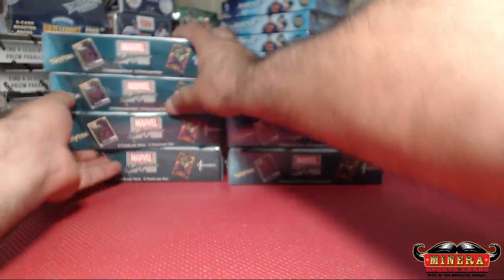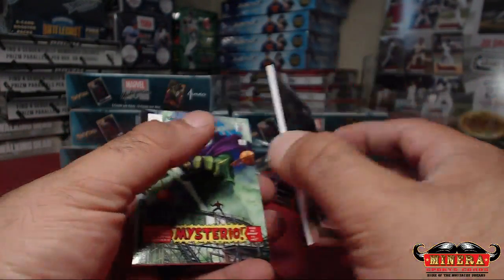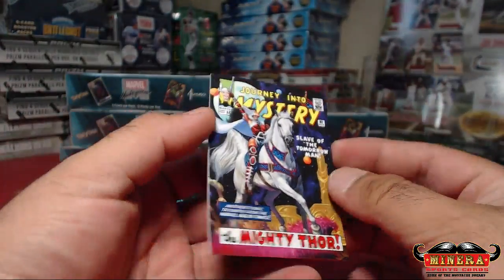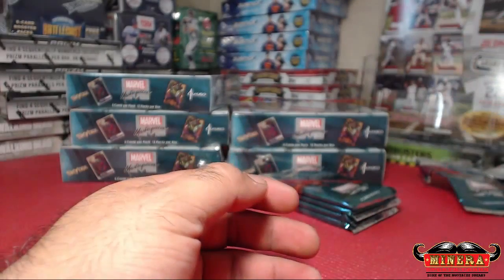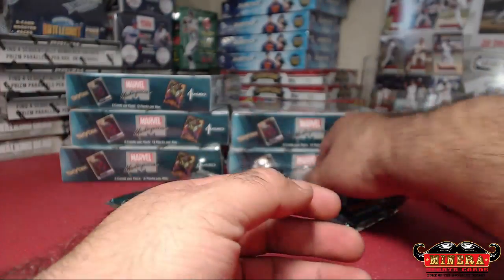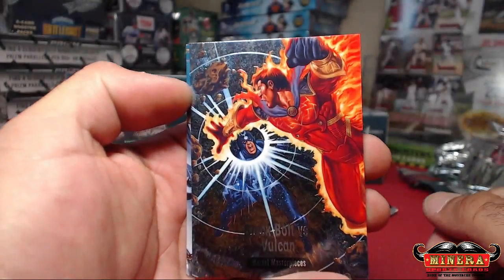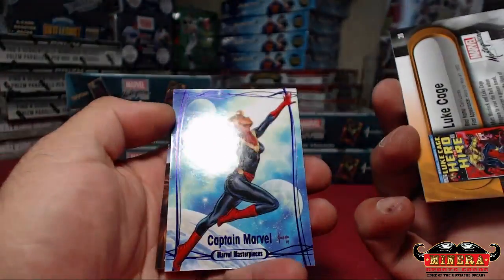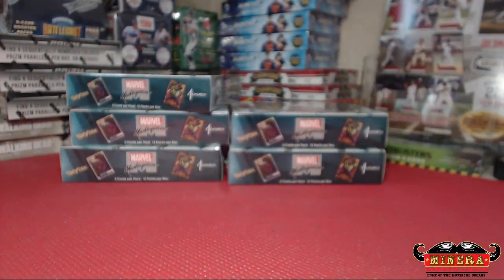Eddie~2016 Upper Deck Marvel Masterpieces Featuring Joe Jusko Hobby Box Break